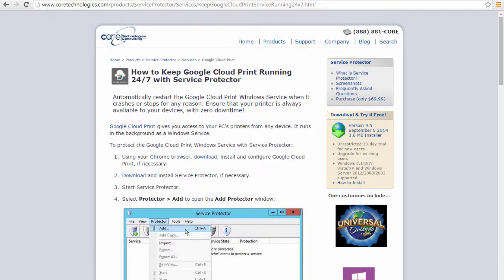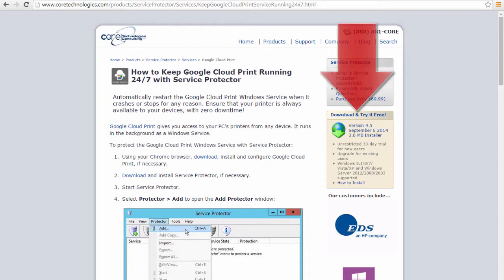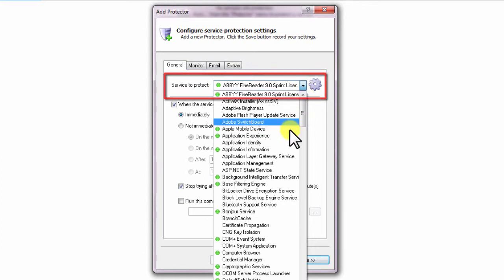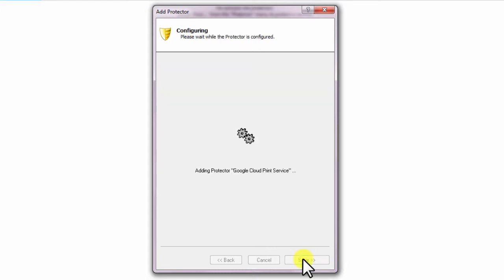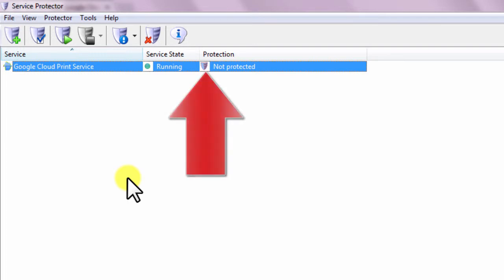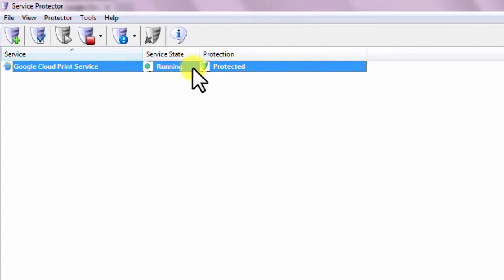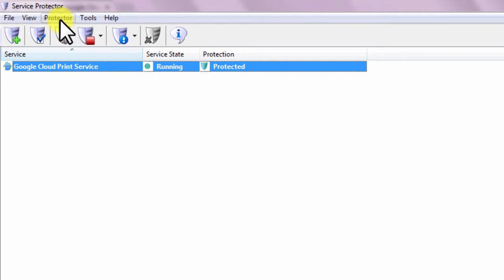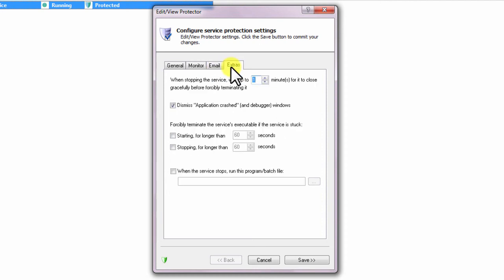How to Keep Google Cloud Print Service Running 24x7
Google Cloud Print Windows Service failing? Use Service Protector to keep it running 24x7 despite crashes, accidental shutdowns and other interruptions. Guarantee reliable remote printing for your environment!